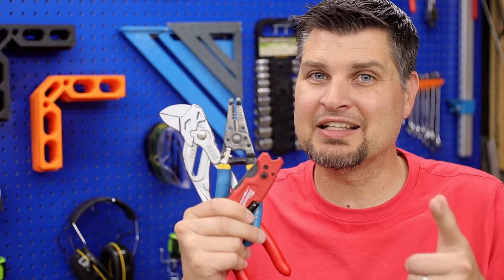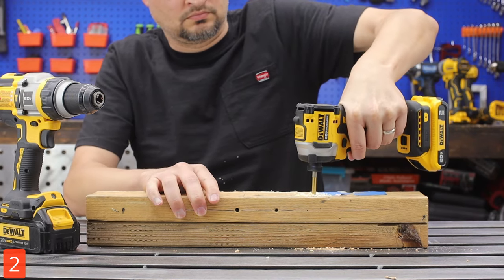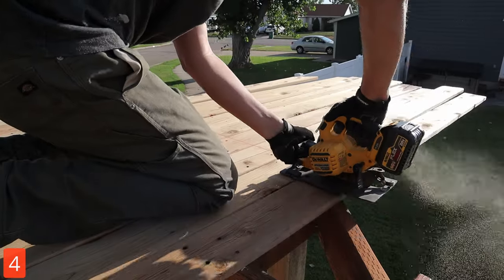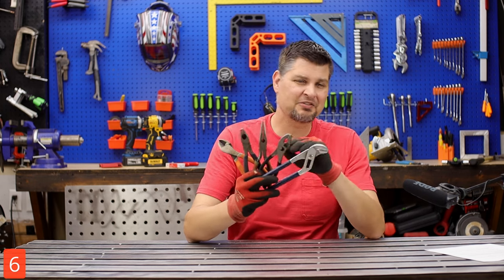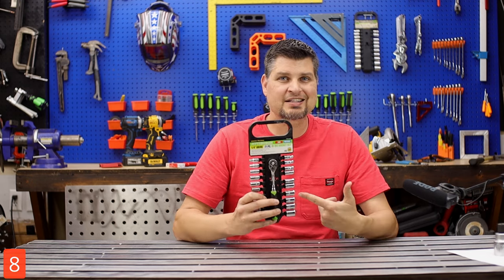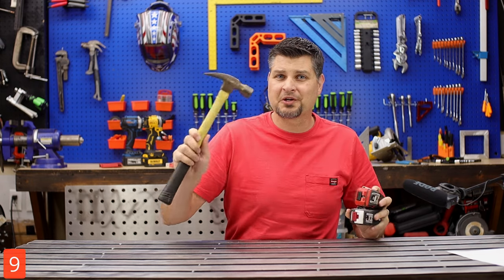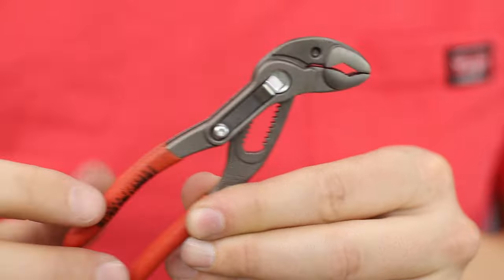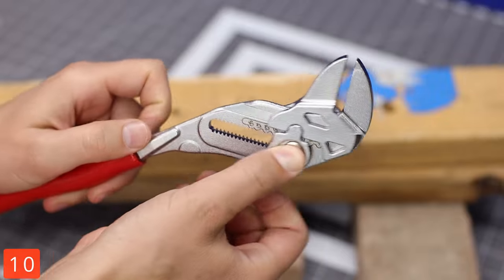10 Must Have TOOLS to Start DIYing!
My top 10 DIY tools from many different brands including Dewalt, Milwaukee, Knipex, Icon, Klein, and of course Harbor Freight. Where is the welder? Just wait the welder will be in it's own video next week!
These tools have helped me get through hundreds of projects including: my home addition, bathroom remodels, go kart rebuilds, I've even done a play house addition. These are definite must haves to start DIYing!

1- Milwaukee Fastback Utility Knife (Cheaper at Home depot)
2- Drill and Impact Driver Combo Kit
3- Klein Electrical Strippers
4- Dewalt 6.5" Circular Saw
7.25" Circular Saw (Make sure you have 60v battery)
5- Framing Speed Rafter Square
6- Pliers Set
7- Ridgid Shop Vac
9- Milwaukee Tape Measures ( non magnetic tip)
10- Adjustable wrench set
Knipex 5" water pump pliers

What's on your list?